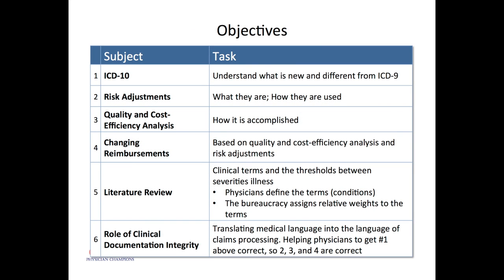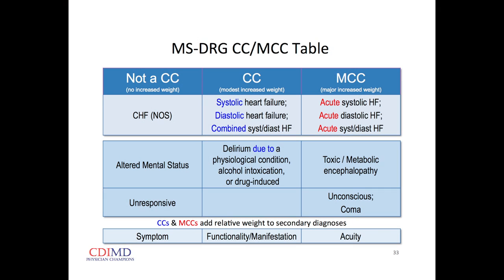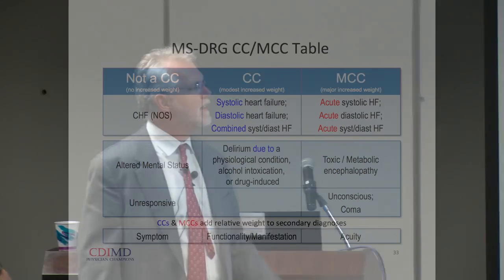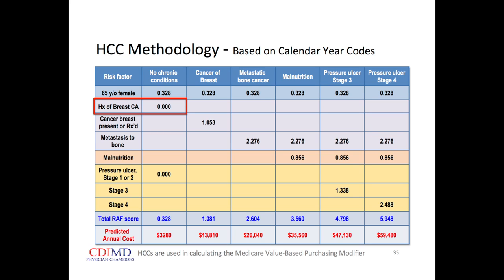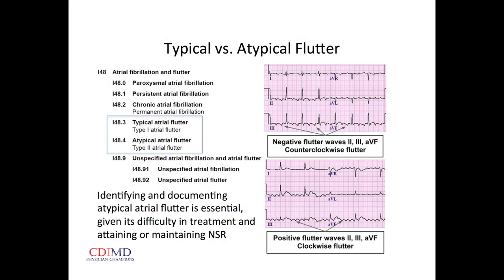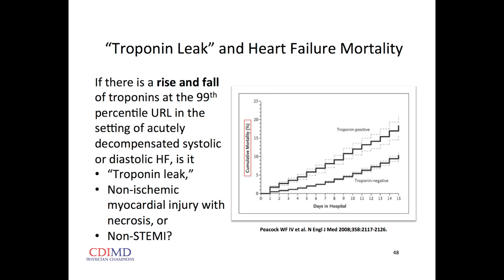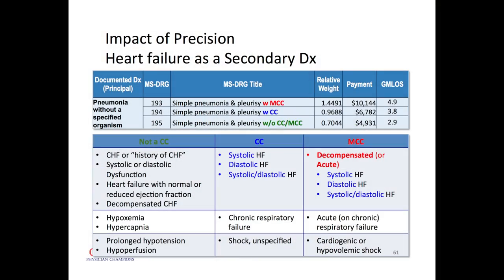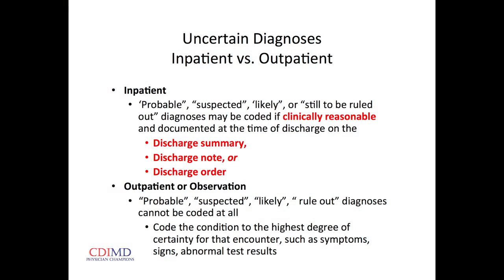ICD-10 Training: Cardiology